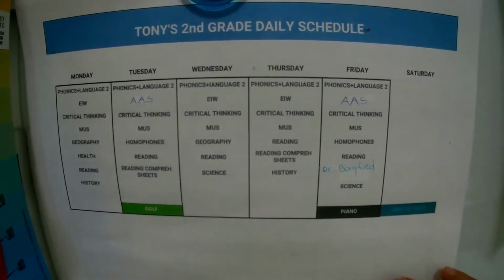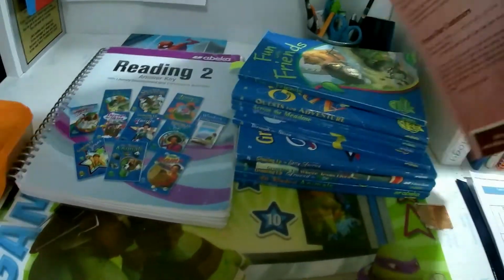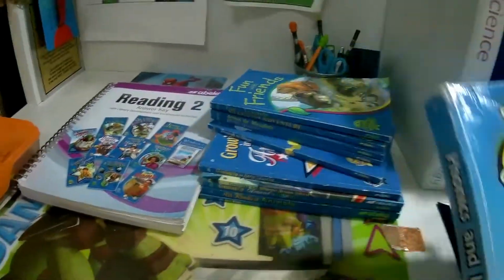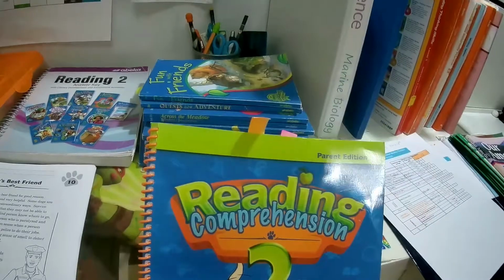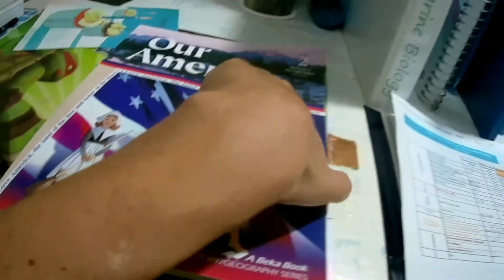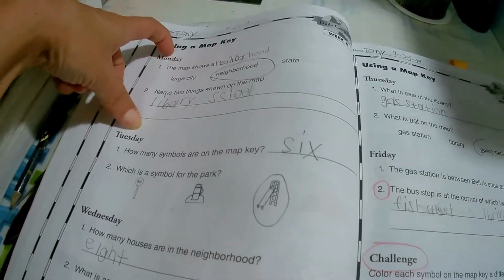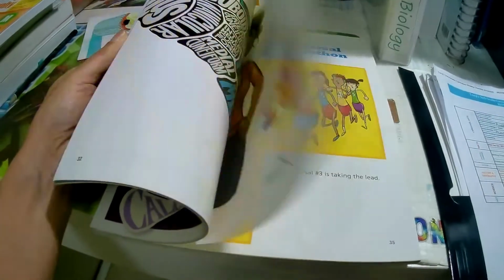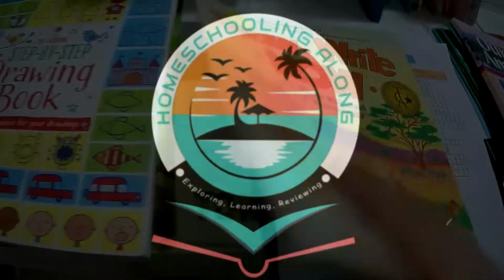Our 2nd Grade Curriculum Choices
How did we end up with our 2nd-grade curriculum picks? After using boxed curriculums with my eldest child, I soon realized one for all wasn’t for us. Like most firstborns, my eldest child paved the way for his younger brother’s current handpicked curriculum. Yes, for the past 2 years now, I’ve been piecing together my own curriculums to match my children’s learning styles.

My soon to be 2nd-grader learning style and the reality of homeschooling 3 elementary aged kids are the driving forces behind our own 2nd-grade curriculum picks.

Let’s now take a look at What we chose, Why we chose it, and Where you can find it.

Language Arts
1. Abeka – Phonics & Language 2.
Let me give you a little back story of why we will be using this book. A couple of years ago when my first born was in 2nd-grade, I stopped all phonics review. Why? In K & 1st-grade we used full-on Abeka curriculum and at the end of those 2 years, my son had learned how to read. Once 2nd-grade came around I realized everything Abeka wasn’t a good match for his learning style so we moved on to use a custom Timberdoodle curriculum. As a rookie homeschool mom, I didn’t think my son needed any phonics review and this turned out to be a big, big mistake. (You can find out more in my post “From struggling to avid Reader”).

Now that I’ve learned from my mistakes, for my middle child we will be using Abeka’s “Phonics & Language 2” workbook. It’s an easy workbook for kids to work through and I personally didn’t find the teacher’s manual necessary. The first half of this workbook covers all phonics kids learned in the previous 2 years with a bit of language (basic grammar) infused in it. In the second half of the workbook, the focus shifts a bit more on basic grammar.

Because my son finished his 1st-grade curriculum early, he immediately started using “Phonics & Language 2” and it’s been a great review and refresher of everything he has learned so far. We’ll continue using it throughout the summer as a summer workbook book doing 1 page (front and back) a day, this way by the time our 2nd-grade year begins he will probably be at the “meatier” part of the book. No matter How you choose to use it, by doing 1 page x day (front & back), you should be able to finish this book within a 36 week school year.

2. Essentials in Writing 2 with its Assessment/Resource Booklet.

This is a complete Writing curriculum with Video lessons that is split into 2 parts. The first half of this program covers basic Grammar and sentences, and the second half teaches basic Composition.
In our creative writing experience, if you push too hard to soon your child will resist and dread learning how to write for years to come, having a long hard journey ahead of you both. I made this mistake and my advice is to use caution when choosing a writing curriculum for these early elementary years. After using a boxed curriculum with my eldest child in 1st-grade with less than stellar writing results, we moved on to using Essentials in writing (EIW) beginning in 2nd-grade. We’ve been using EIW for the last 2 years with two of my school-aged children and they are both blossoming into great young writers.

Essentials in Writing is a writing curriculum that uses a gentle and easy approach when teaching writing.

Full article on website Homeschoolingalong.com